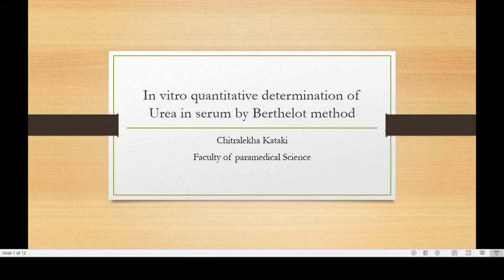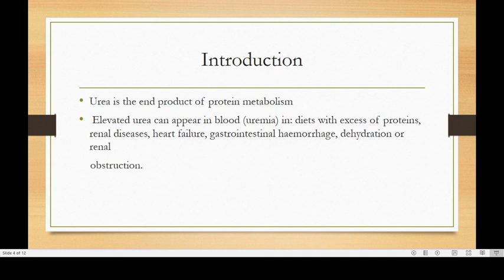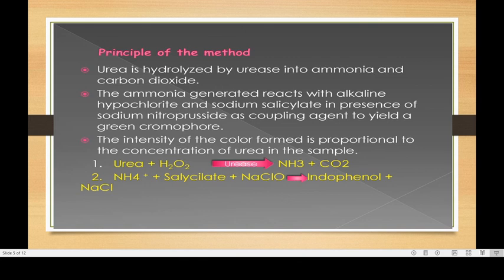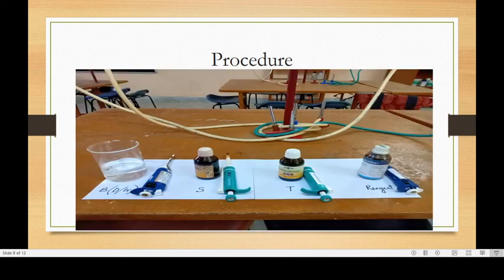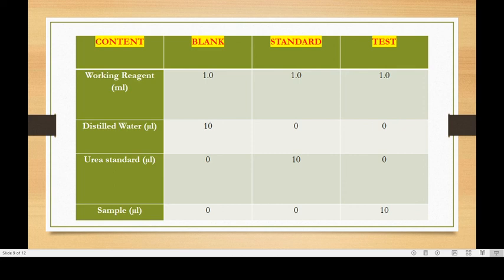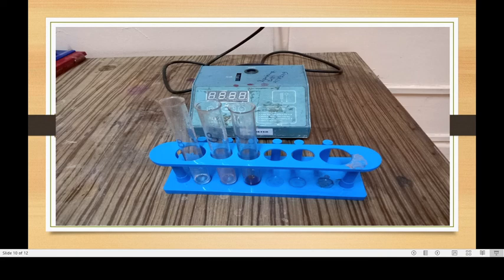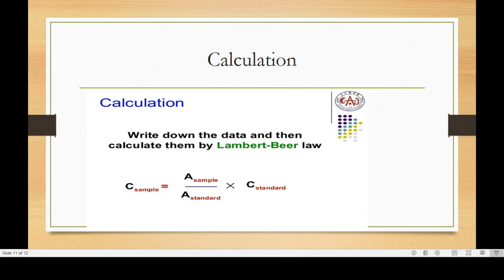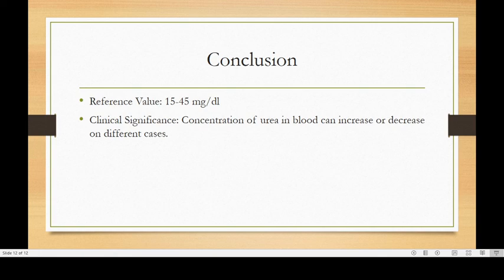Estimation of urea in serum